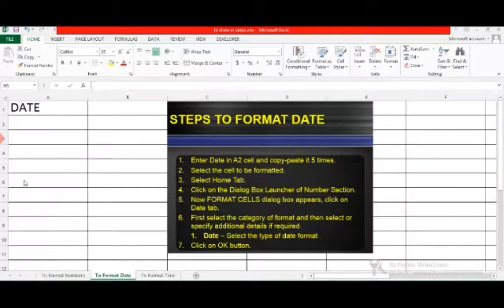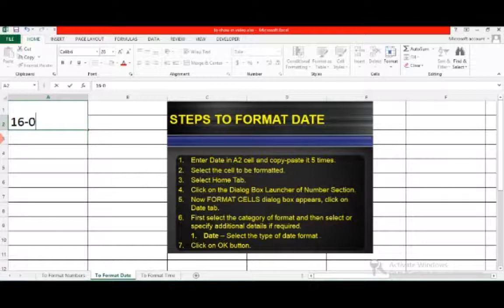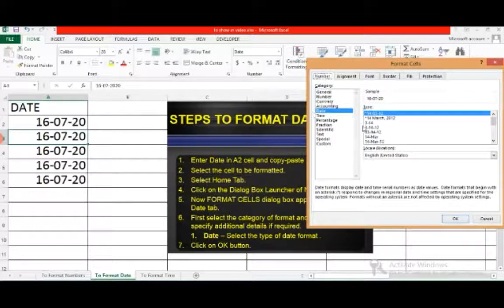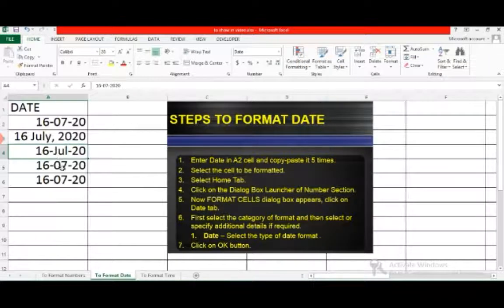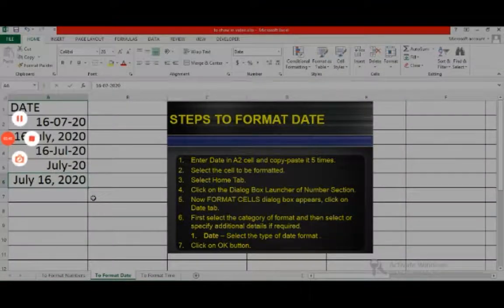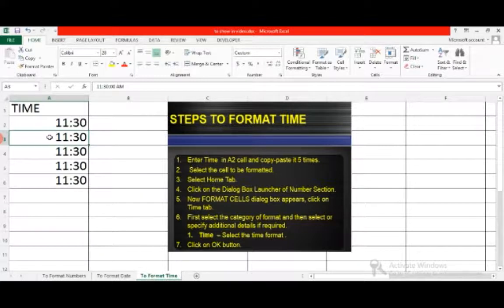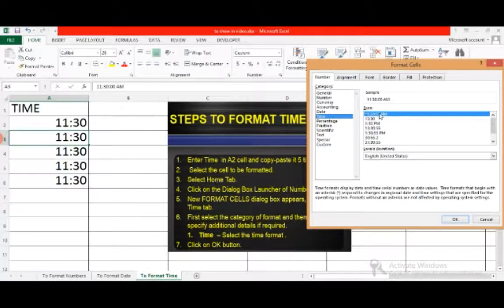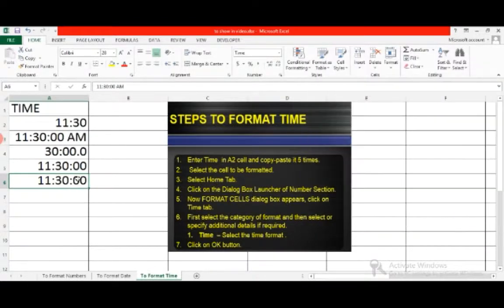FINAL STD 6 FORMATTING DATE AND TIME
This video explains the steps to format date and time in Microsoft Excel